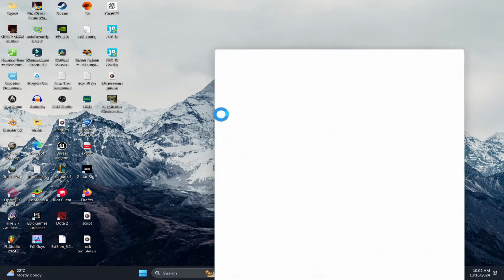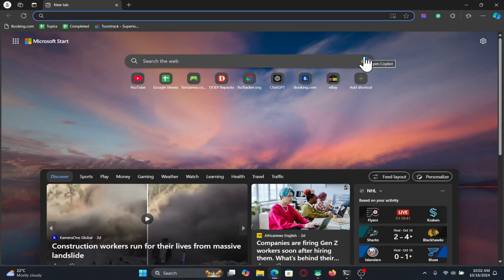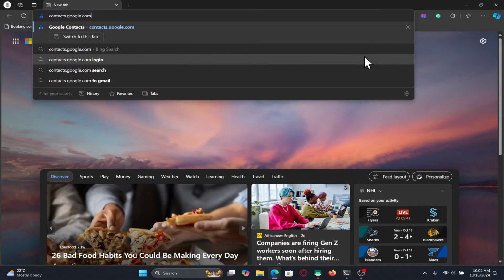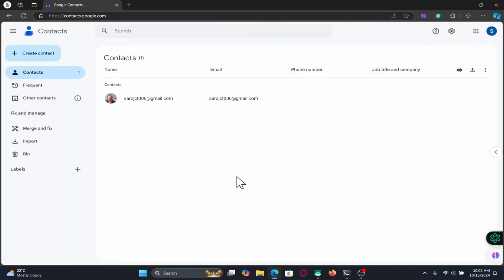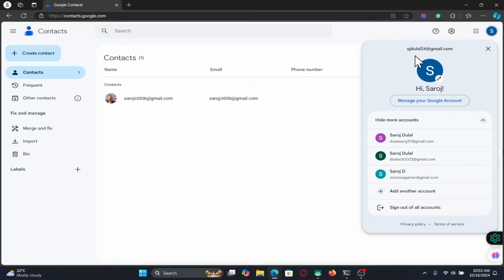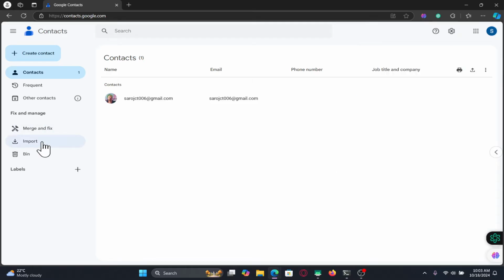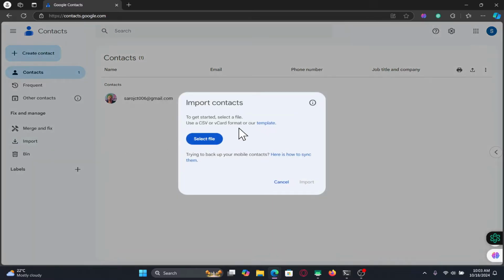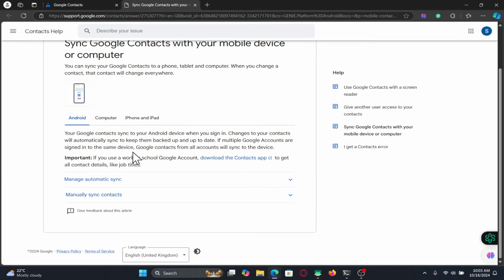How to Back up Your Contacts on Google Account? 2024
Worried about losing your contacts? In this video, I’ll show you how to back up all your contacts to your Gmail or Google account. This easy process will ensure your contacts are safe and accessible from any device, making sure you never lose important phone numbers and email addresses again!